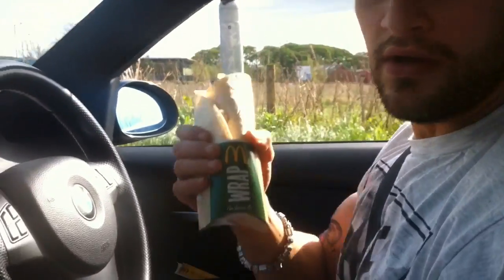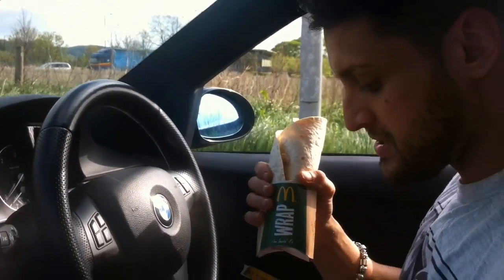LexFitness: Screw Cooking with Chris...How To Get Shredded with ANY Food! NEW ERA AESTHETICS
During SHREDDING, GAINING or Maintenance there is no reason you ca't eat what you like!!
Six meals a day. Bullshit
No Sugars in your diet. Bullshit
No eating Carbs in the evening. Bullshit

WELCOME TO A BRAVE NEW WORLD!!. NEW ERA AESTHETICS